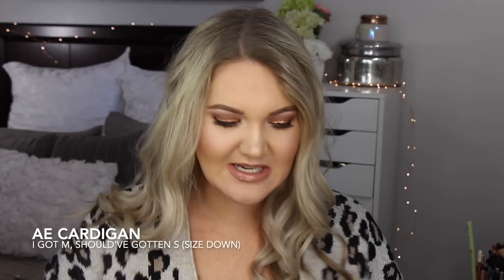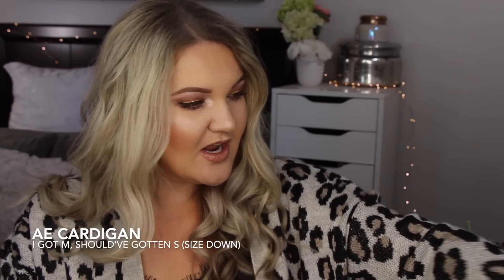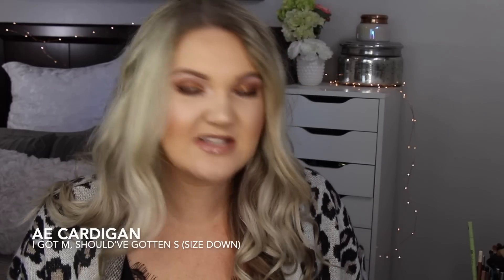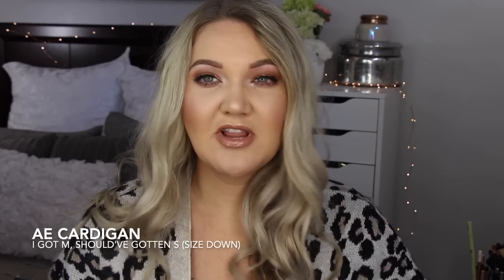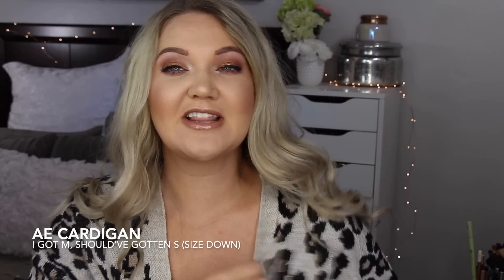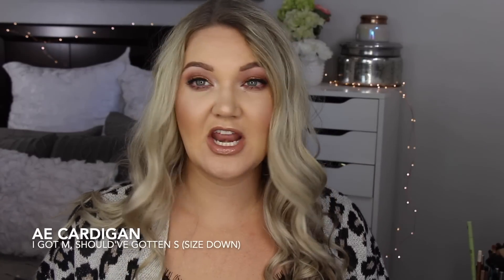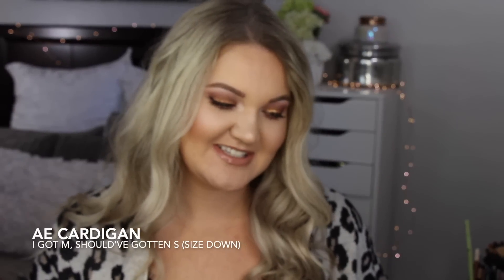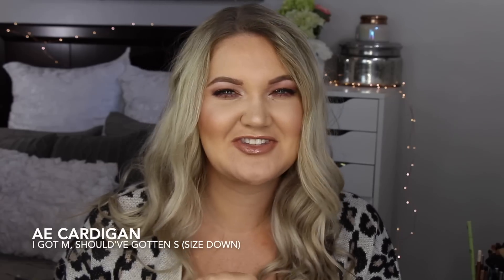FRIDAY FAVORITES & FLOPS | JOUER, COVERGIRL, AE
Here are my favorites from this week! Hope you all had a great week!

EYES:
-Jouer Springtime in Paris Palette
-Deck Of Scarlet Goldleaf Molten Eyeshadow

LIPS:
-Buxom Blushing Margarita Gloss
CHEEKS:
-Charlotte Tilbury Blush 'love glow'

PRODUCTS MENTIONED:
-Cheetah Oversized Cardigan
(I'm so sorry it's out of Stock) NOOOOOO
I literally ordered it a month ago so I know it will be back
-Gimme Beauty Hair Ties
-DECK of Scarlet Celestial Nights Kit
 Gold Leaf Molten Eyeshadow
Lip Stain Wicked/Temptress